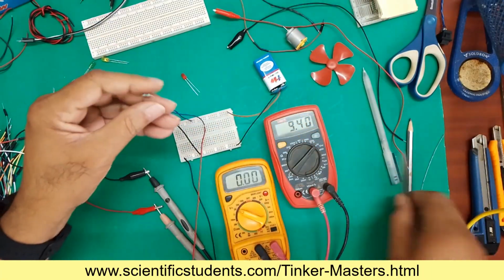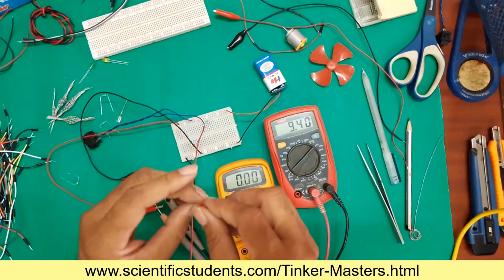Training Tinker Masters to Build Circuits on Bread Board